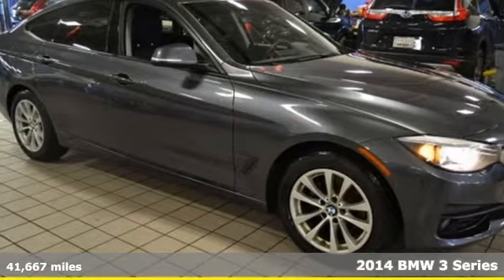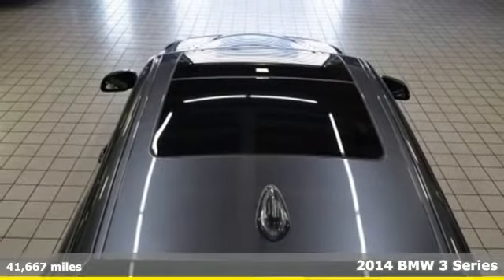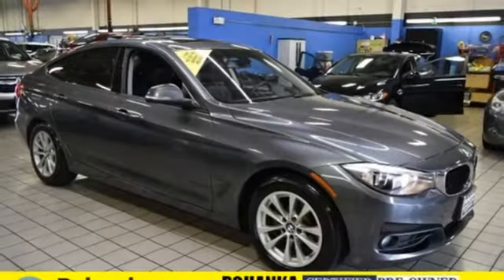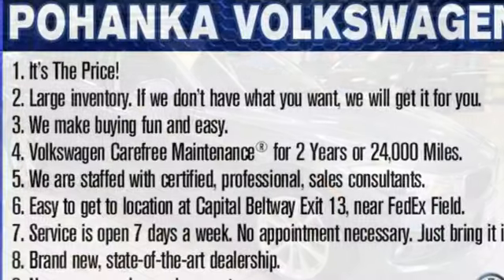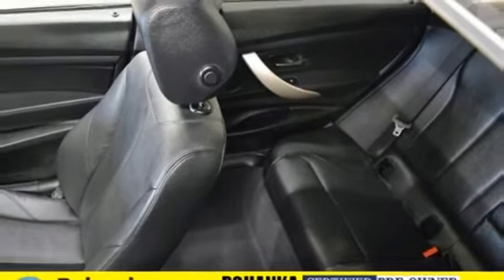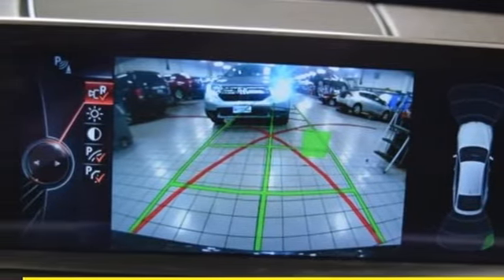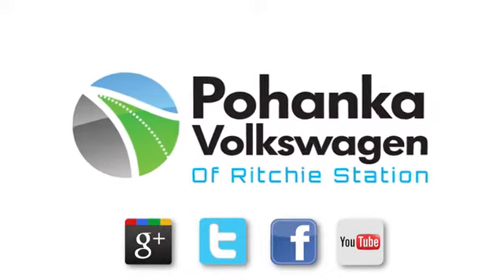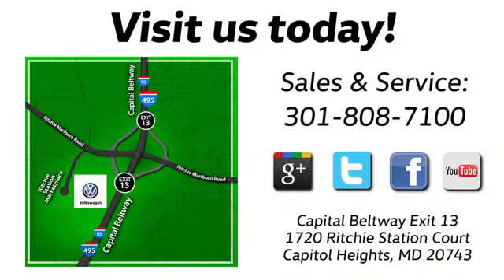Used 2014 BMW 3 Series Capitol Heights, MD VJC002710A - SOLD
Year: 2014
Make: BMW
Model: 3 Series
Trim: 328i xDrive Gran Turismo
Engine: 2.0L 4-Cylinder DOHC 16V Turbocharged
Transmission: 8-Speed Automatic Sport
Color: Gray
Interior: Black
Mileage: 41667
Stock #: VJC002710A
VIN: WBA3X5C57ED557417
CARFAX One-Owner. Clean CARFAX. Mineral Gray Metallic 2014 BMW 3 Series 328i xDrive Gran Turismo AWD 8-Speed Automatic Sport 2.0L 4-Cylinder DOHC 16V Turbocharged AWD.brbrPohanka Certified comes with 2 year 100,000 miles Warranty and 1 year Roadside Assistance, 2 day rental car and $1000.00 trip reimbursement in the 1st year. Recent Arrival! 33/22 Highway/City MPGbrbrbrCome experience the Pohanka VW difference. Service open 7 days a week no appointment needed. We are always ready and willing to serve you. All Pre-Owned vehicles come with a 2 year 100,000 miles warranty with 1 year Roadside Assistance. See dealer for details.brbrReviews:brbr * Excellent ride/handling balance; powerful and fuel-efficient engines; upscale interior with straightforward controls and spacious seating. Source: Edmundsbr * Strong engines; long list of standard features; cutting-edge technology; seductive style. Source: Edmundsbr * Extremely powerful engine; responsive automated manual transmission; wide range of comfort and performance settings. Source: Edmunds

Address:
1720 Ritchie Station Court